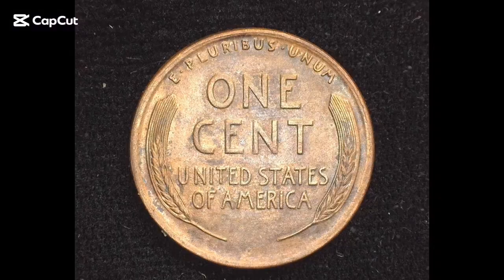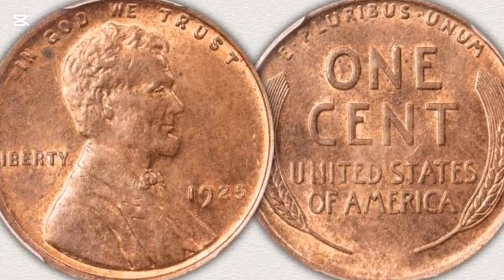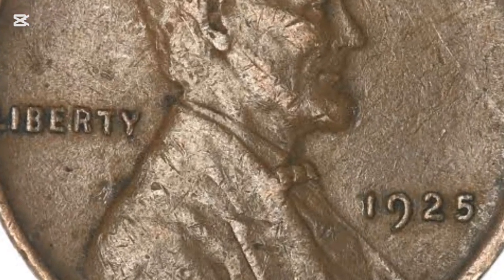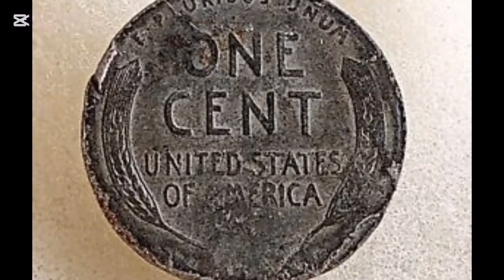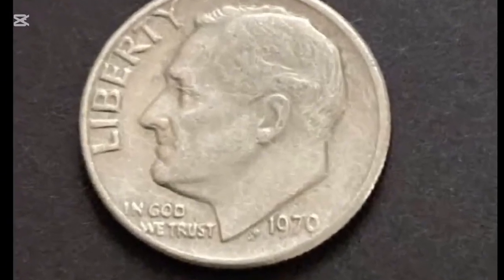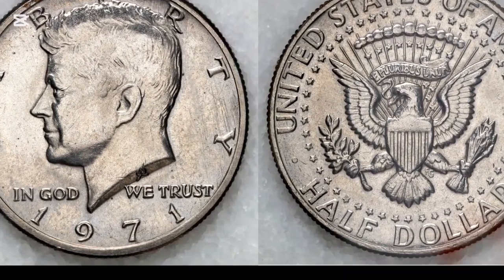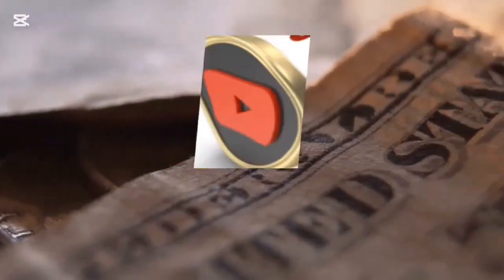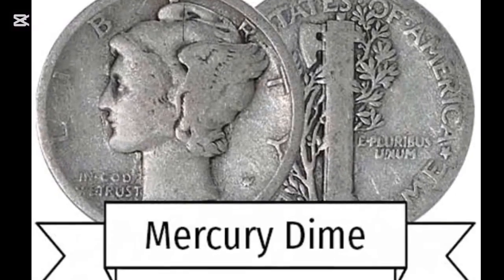TOP ULTRA RARE COINS WORTH MONEY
TOP ULTRA RARE COINS WORTH MONEY Welcome to [Rare Coin Treasures]! We're your ultimate destination for all things valuable coins and their prices. If you're a numismatics enthusiast or simply curious about the world of rare and precious coins, you've come to the right place.

So, whether you're looking to expand your knowledge, find hidden gems, or gain insights into the coin market, [Rare Coin Treasures] is your go-to resource.